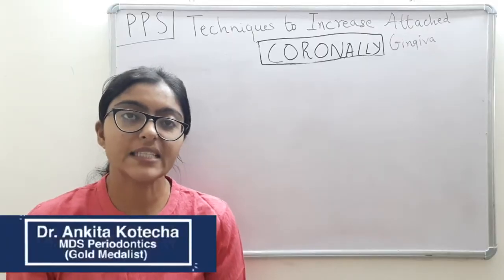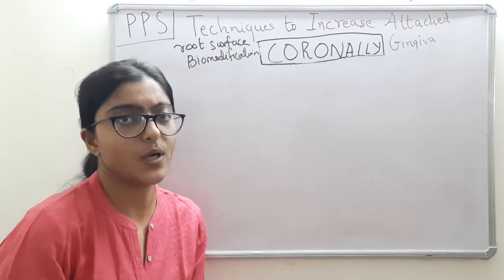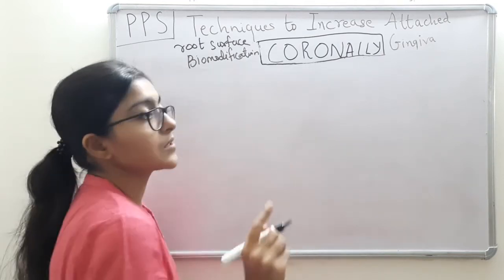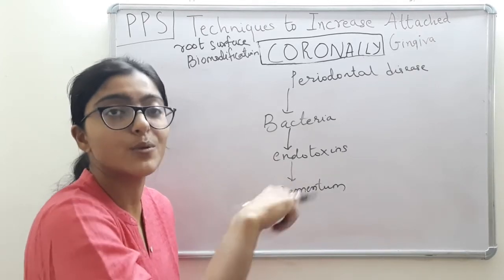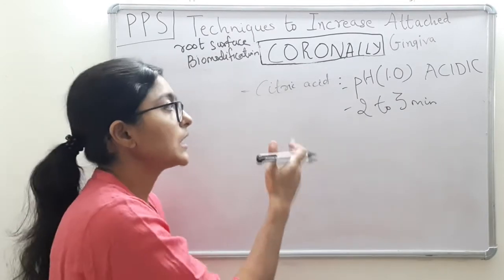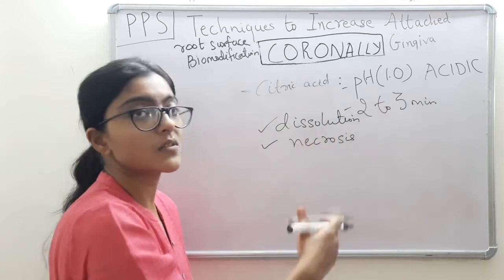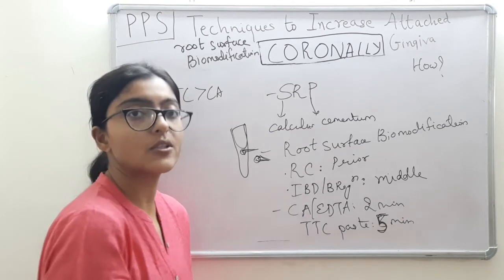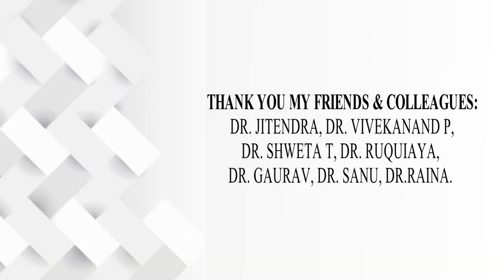ROOT SURFACE BIOMODIFICATION for root coverage| Additive treatment| DR. ANKITA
This video is about ROOT SURFACE BIOMODIFICATION for root coverage.

Pdf notes available.

UPCOMING VIDEOS;
1. ENAMEL MATRIX PROTEINS for root coverage.
2. AESTHETICS: TREATMENT OF GUMMY SMILE/ EXCESSIVE GINGIVAL DISPLAY.
3. AESTHETICS: TREATMENT OF BLACK HOLES/ PAPILLA RECONSTRUCTION.
4. AESTHETICS: TREATMENT OF PIGMENTED GUMS/ DEPIGMENTATION.